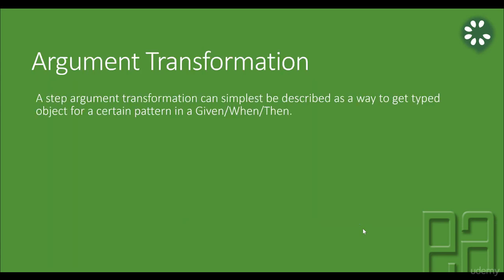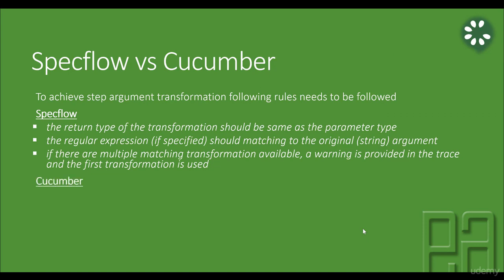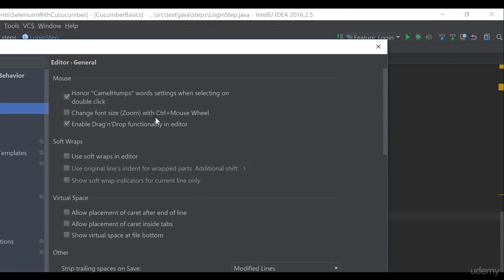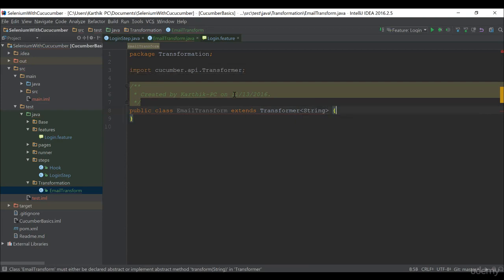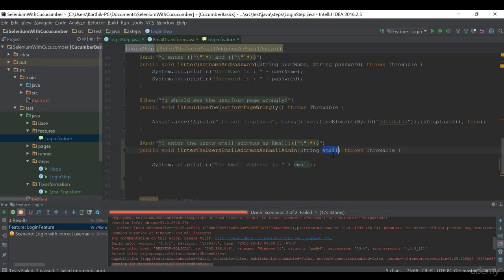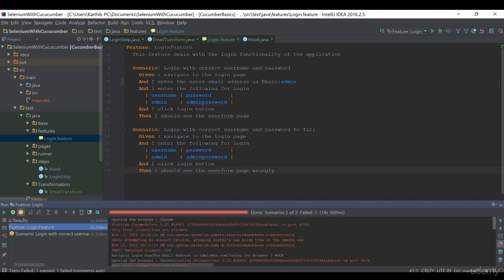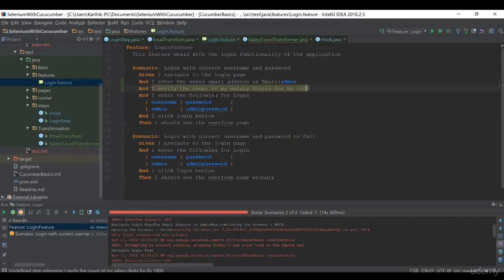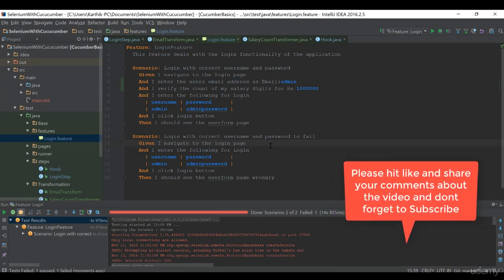Selenium Cucumber Java BDD Framework 1 2021 - Cucumber Selenium Tutorial-LEC #11